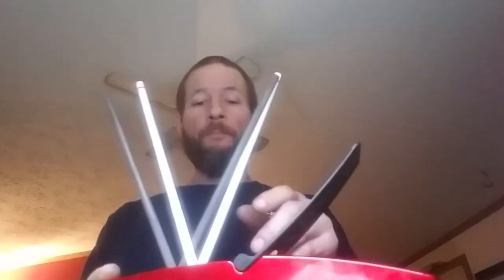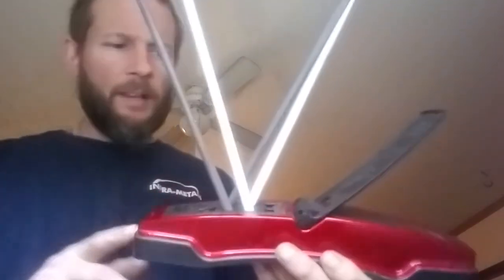Ceramic sharpener rods!!!